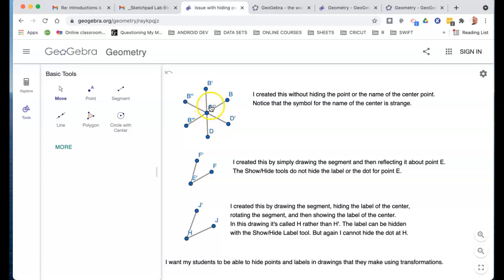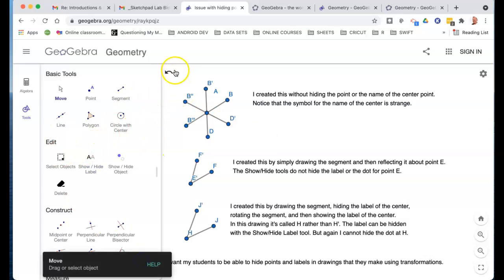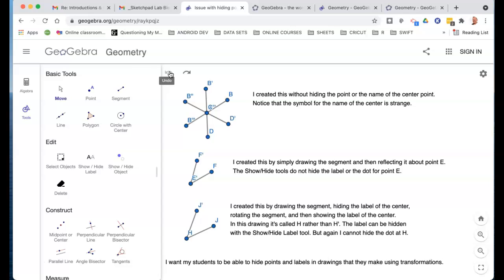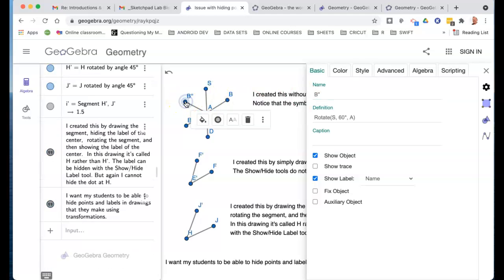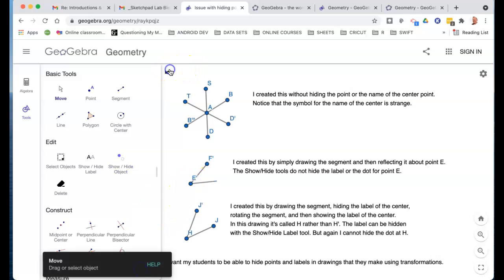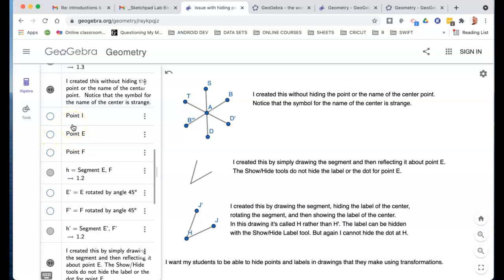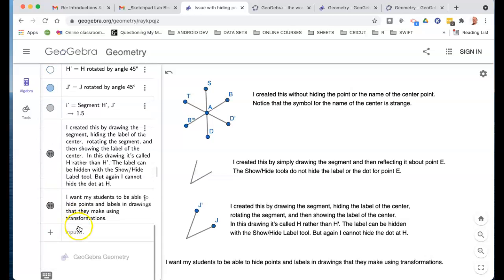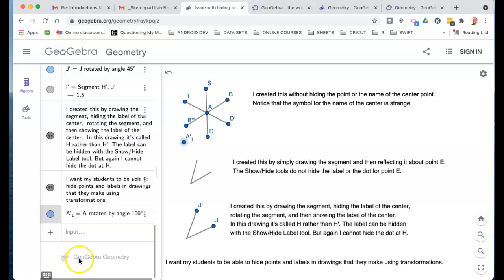WOrking with Points and Labels